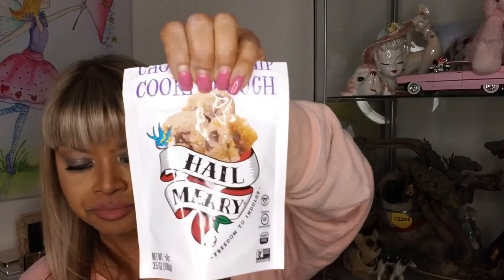Storytime - Urine therapy for headaches/Coffee Can Lids as punishment? & 3 Claps!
Here are 3 rituals I grew up with. Usually natural home remedies involving urine call for using your own urine, not your children's! My sister & I peed in the bucket to help Daddy with his headaches.
Folgers coffee can lids were for your knees in a corner..that one hurt and Mom and her 3 claps!
Let me know below if you grew up with any weird rituals.
At least we didn't drink urine, people do that now you know..lots of people do.
This video was created and published by Paige Christie in her personal capacity. The opinions expressed in this article are the author's own and should not be taken as fact. The validity of any evidence provided should be independently checked for authenticity, and Paige Christie takes no responsibility for the actions of those viewing this video.